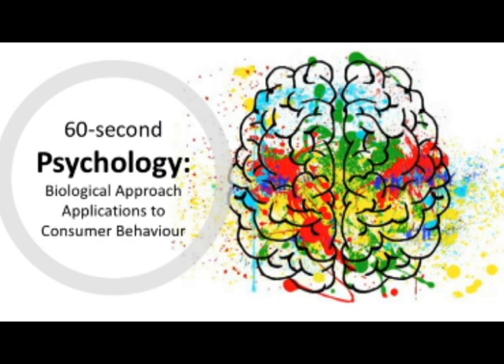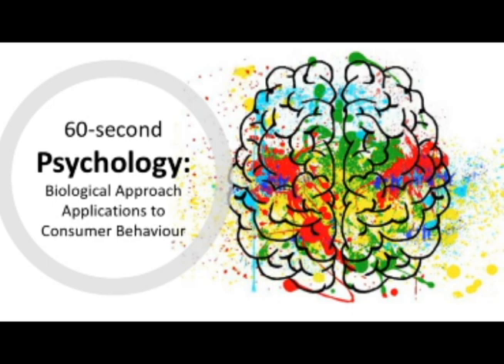BTEC Level 3 Applied Psychology in 60(ish!) Seconds: The Biological Approach and Consumer Behaviour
A short summary aiming to support students working towards the BTEC Level 3 National Certificate in Applied Psychology (Unit 1: Psychological Approaches and Applications)